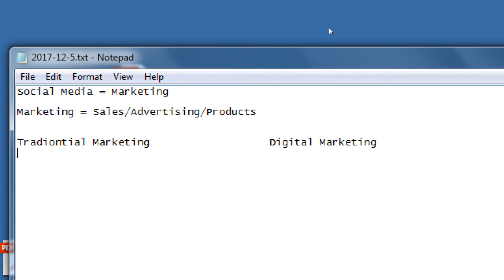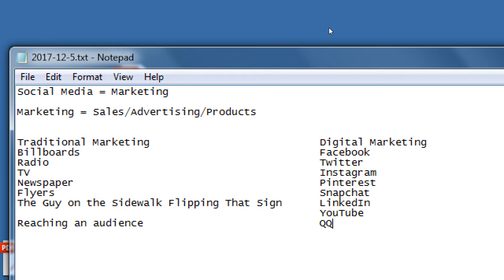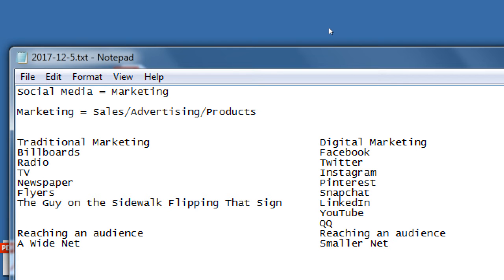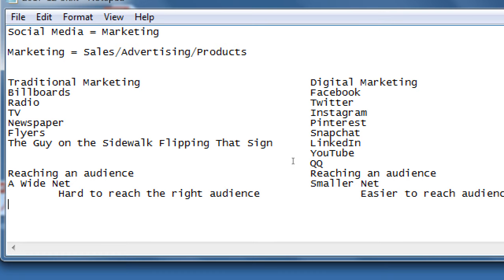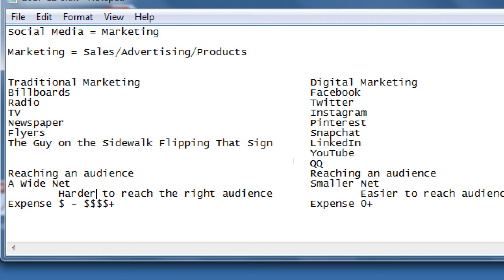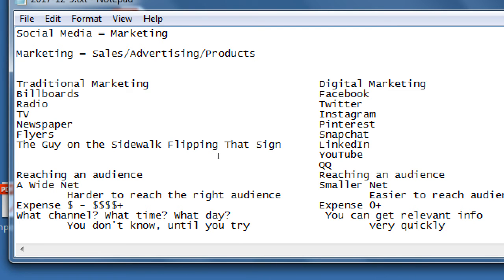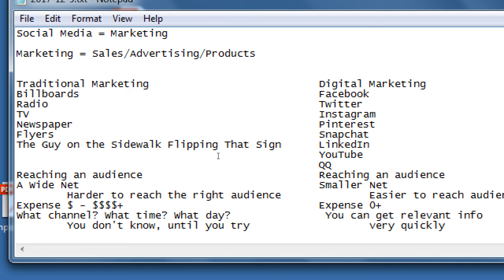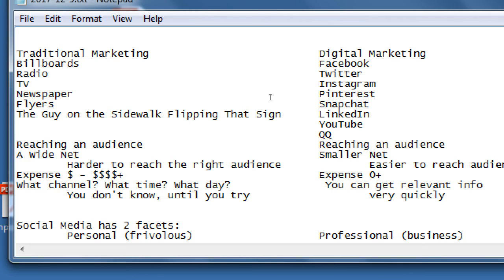Social Crash Course 2017 12 05 18 33 51